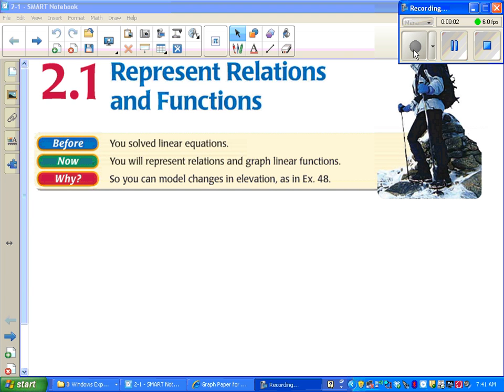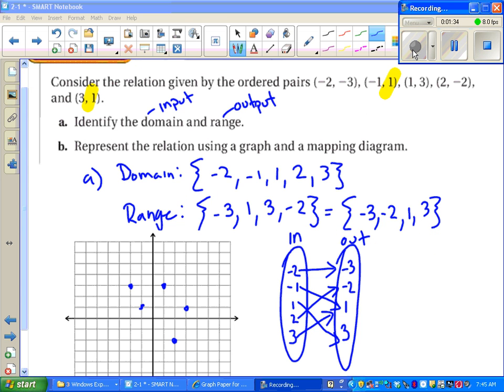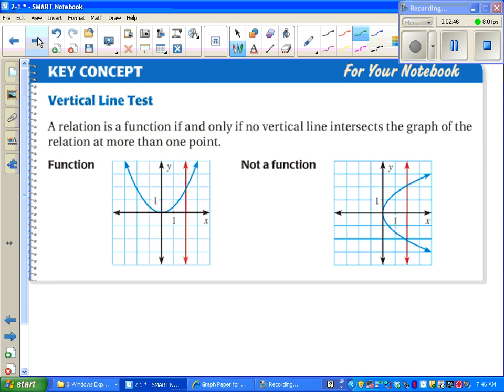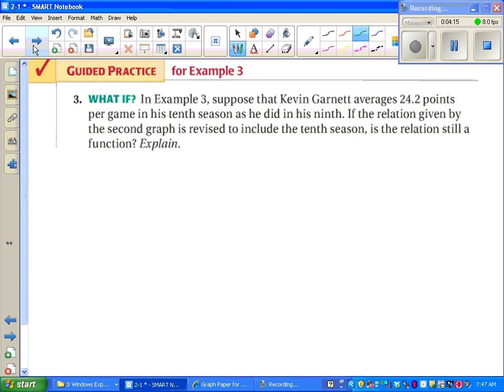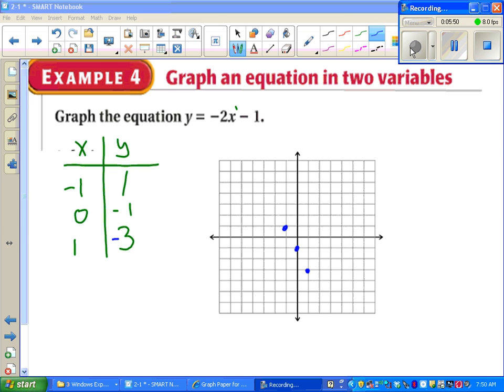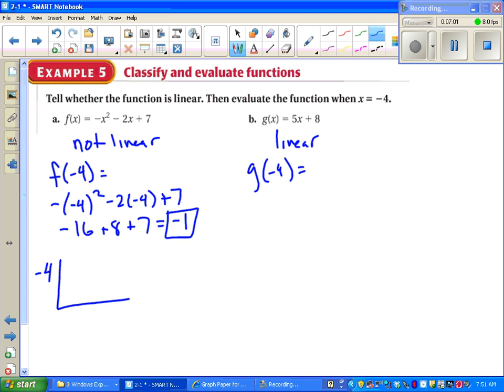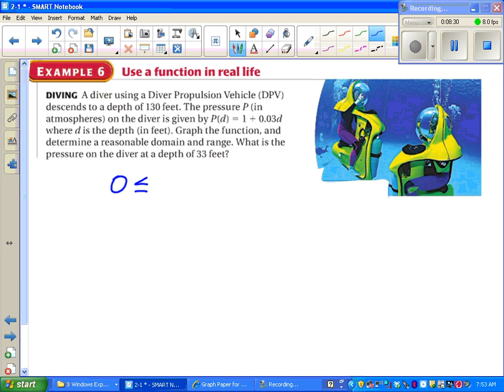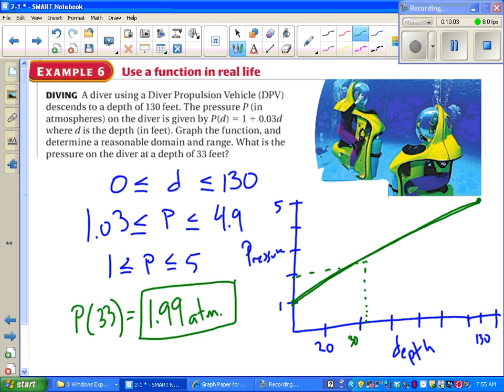Algebra II 2-1 Represent Relations and Functions